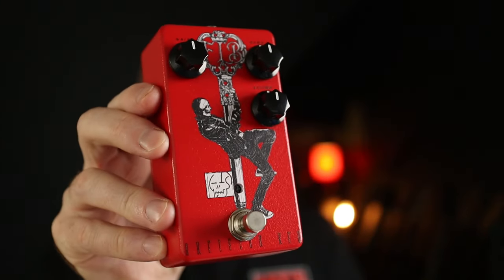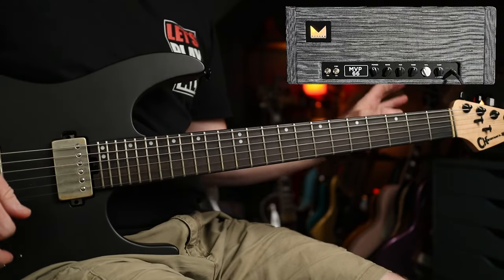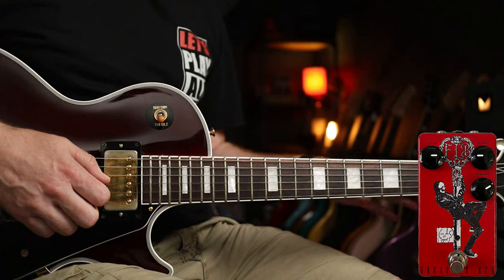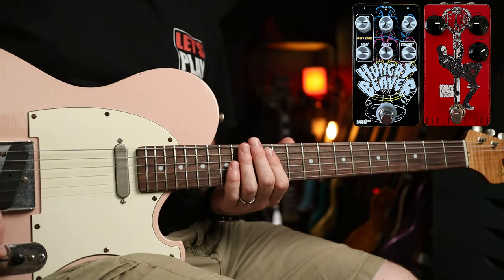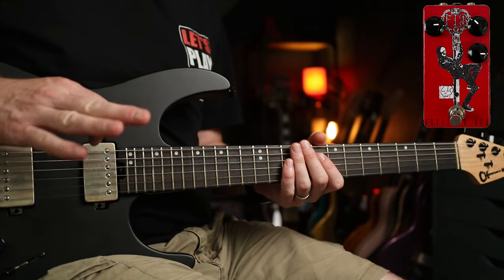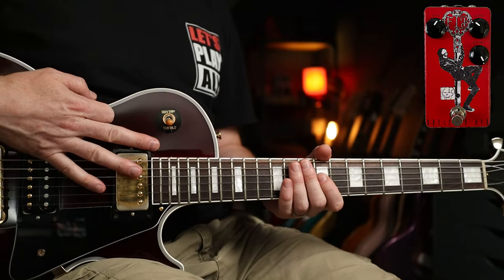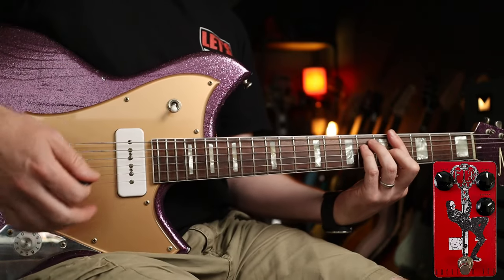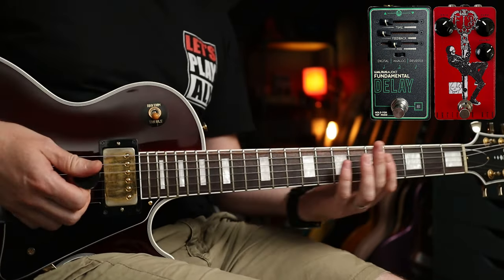Queens of The Stone Age Tones for £99 | Funny Little Boxes "Skeleton Key" Pedal Demo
Queens of the Stone Age in a box for £99! The Skeleton Key pedal is the second collaboration between Let's Play All and Funny Little Boxes and this time we've gone after Queens of the Stone Age core tones and the pedal also features amazing original artwork by Boneface.

Riffs played;
No One Knows
Lost Art of Keeping A Secret
Go With The Flow
Little Sister
Sick Sick Sick
Songs for The Dead
First It Giveth
Feel Good Hit of The Summer
Sat By The Ocean
Regular John
If Only
Paper Machete
Martin Steiger
Troy Caldwell
Stefan Majewski
Cathal Keegan
Matty Wheeler
Simon Sauve
Luca Grop
Rick Conlin
Sage Stevens
MW
Luis Garcia
Blade Heart
Janne Tunturi
Jared
Kai
Tracy Barth
Markus Asmussen
Charlie Lafferty
Virgilio Martinez
Rob
David Santacroce
Sean Bender
Jason Eastty
kiddfox98
Robert Mahoney
Robert O’Rourke
Chasen Lewish
James Haile
Zachary Robinson
Matt Cantin
Todd H
Justin Stanlick
James Hill
Martrell Posey
Chad DeVries
John Brooks
Josh Billingsley
Richard Workman
Not Jmascis
Robert O'Connor
Dylan Williams
Anthony